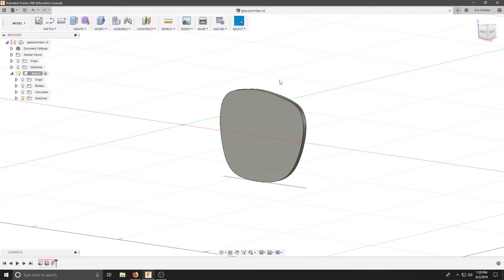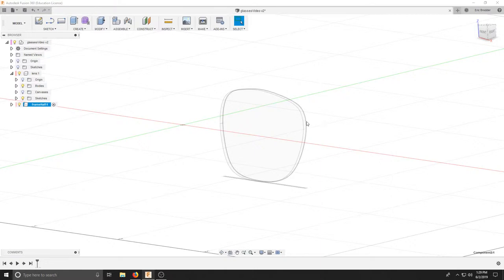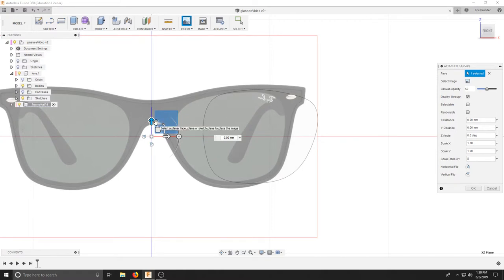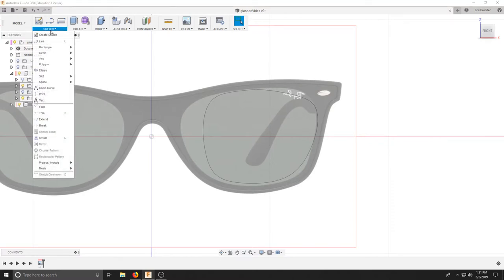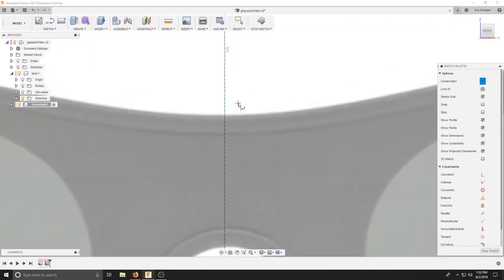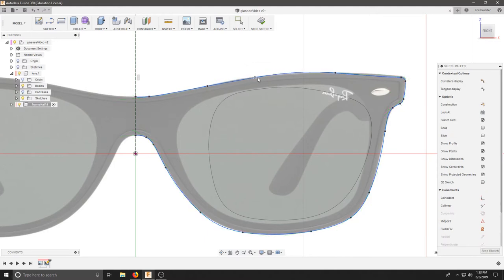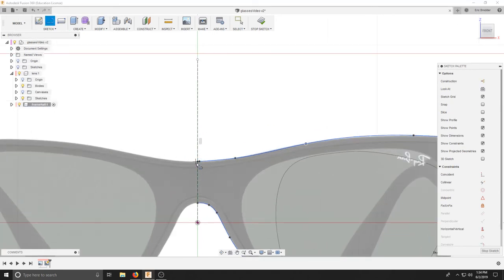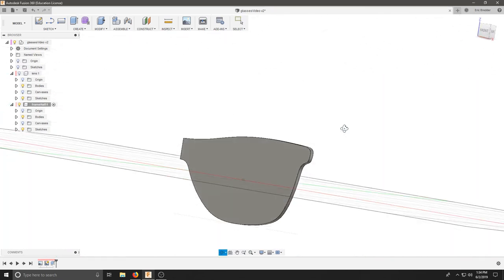STEM in Motion: 3 - Complex Geometry w Splines in Fusion 360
Complex Geometry w Splines and Fusion 360 creating half of the sunglasses frame.